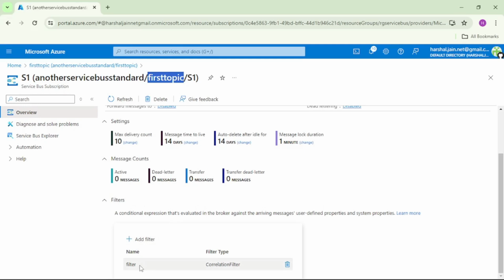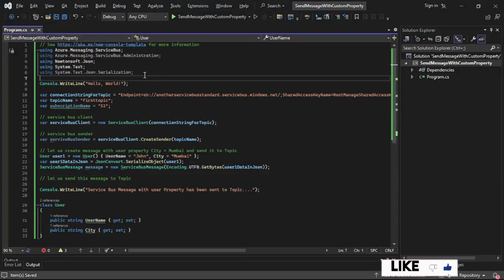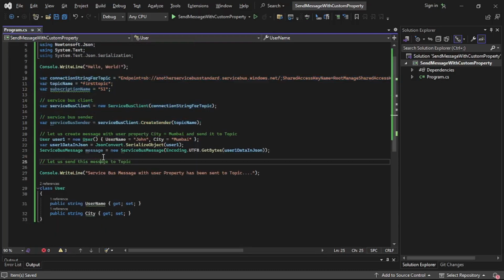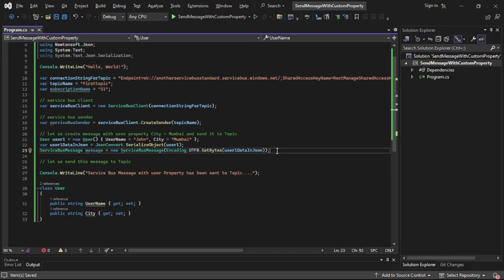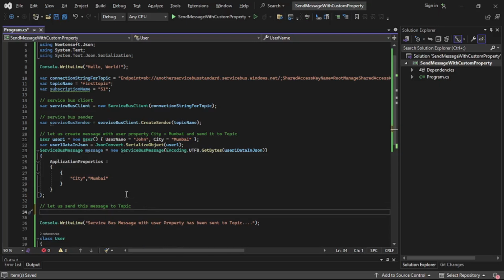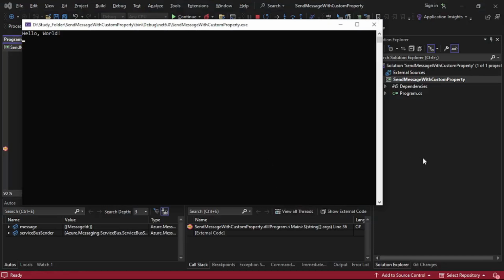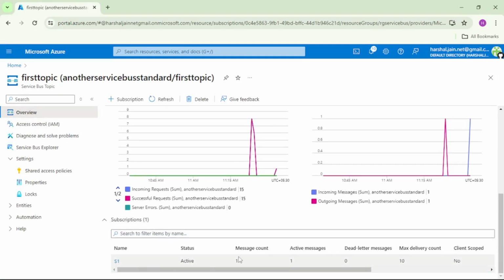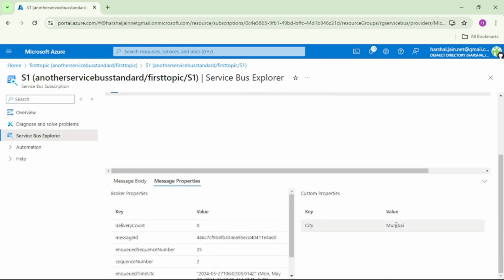32: Send Message With User Property (Custom Property) from Visual Studio C# | Azure Service Bus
# In this video, let us understand
- How we can send Service Bus Message with custom property from Visual Studio C#
- We may need to send such messages with custom property since service bus filters work based on message property only, filters do not work based on message body for filtering

Please ignore below:
How to send service bus message with property from Visual Studio C#,
How to send service bus message with property from C#,
How to send azure service bus message with property from C#,
Send azure service bus message with property from C#, .